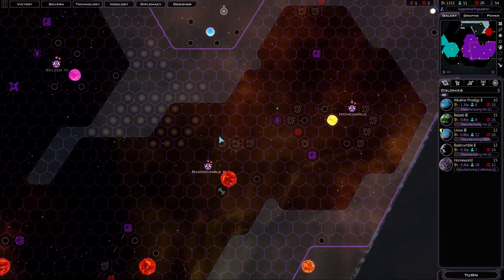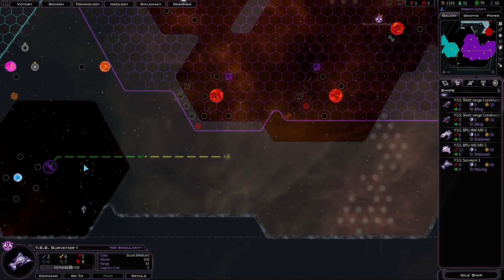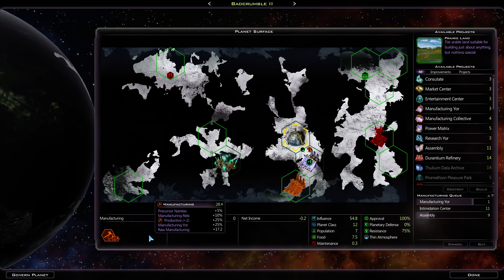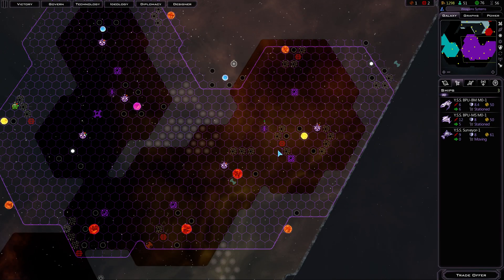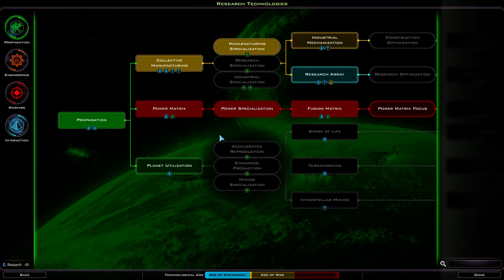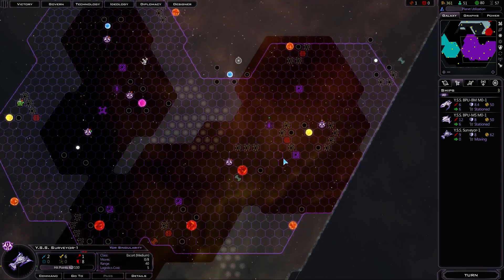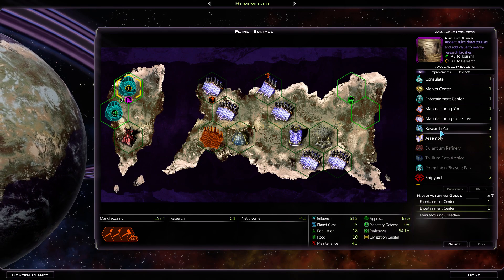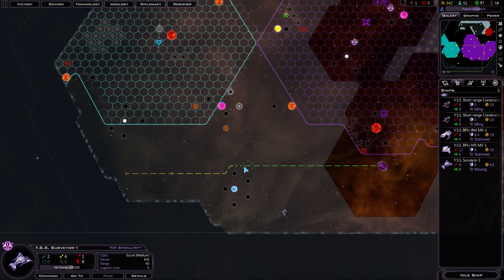Galactic Civilizations 3 Let's Play 8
Let's play Galactic Civilizations 3!  Released 5/14/2015, this is the successor to the 4X legend Galactic Civilizations 2.  Let's see whats new!